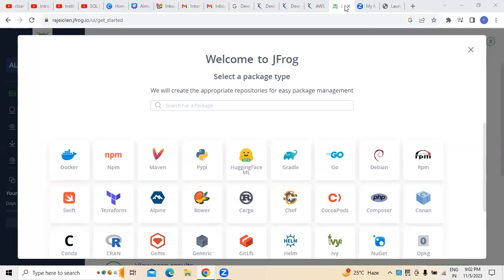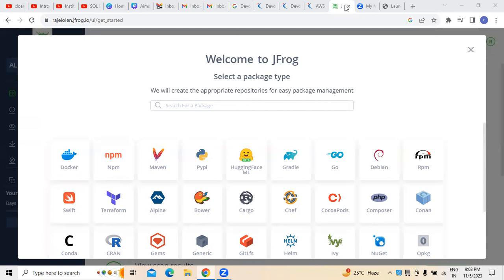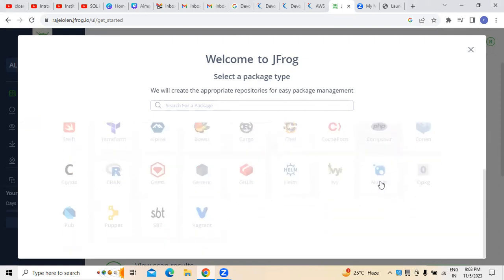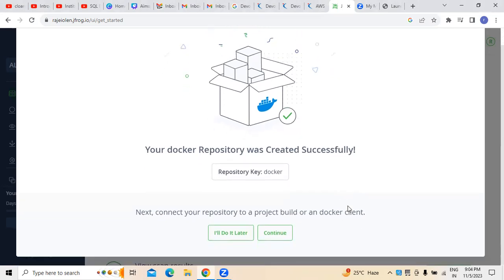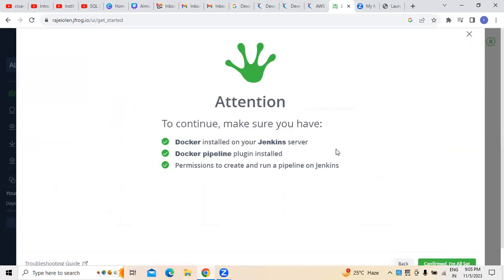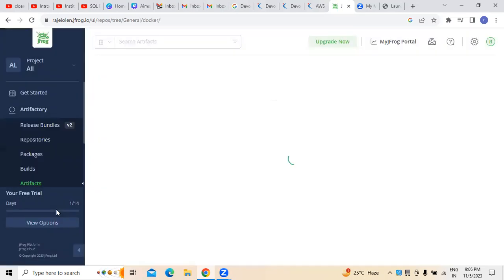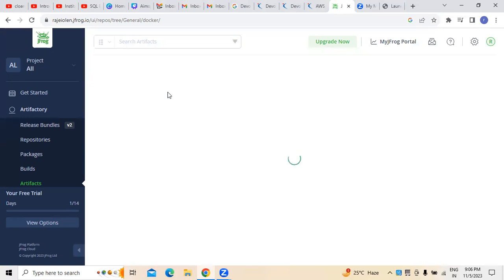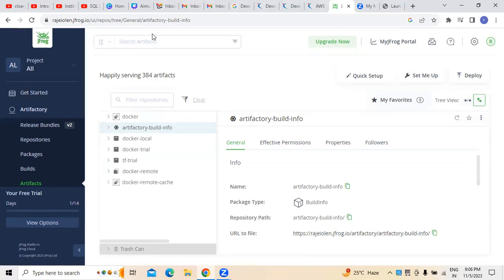Devops Jfrog Docker jenkins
This video is all about Devops Jfrog Docker jenkins